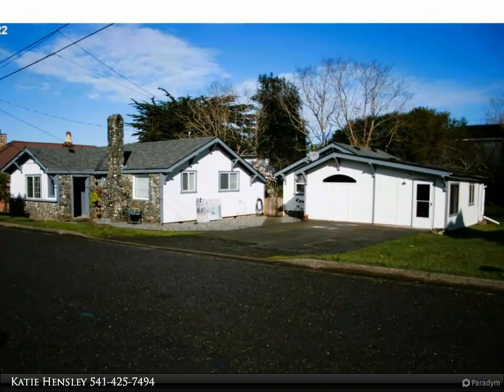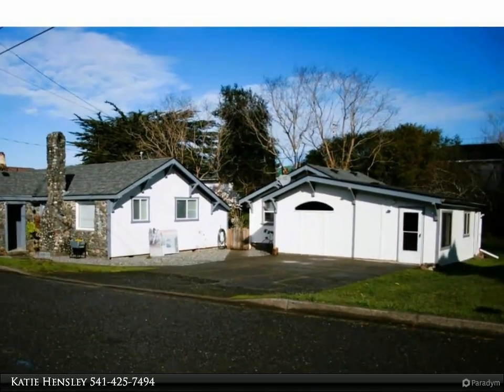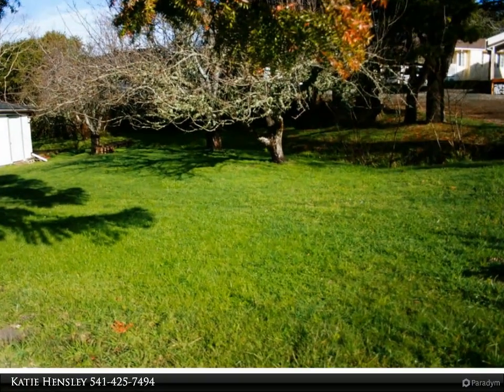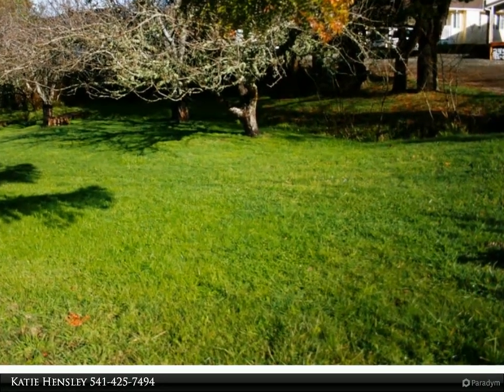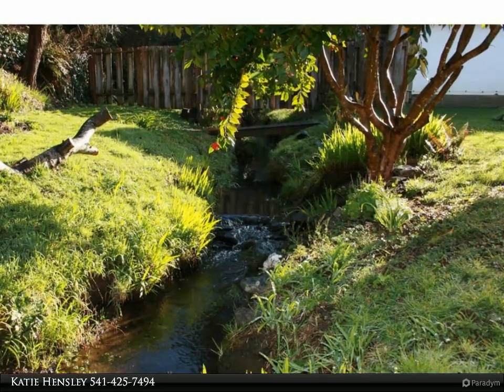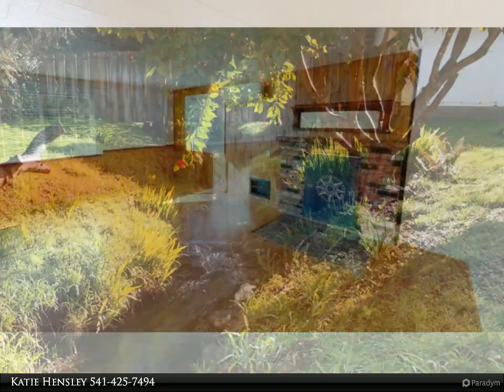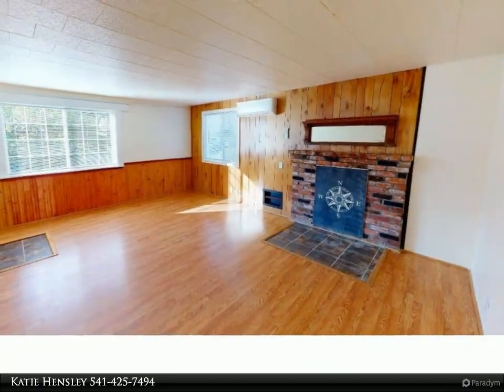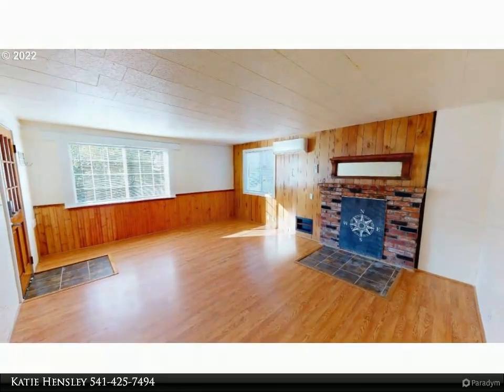RE/MAX Ultimate Coastal Properties - 94195 TENTH ST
Please enjoy this property video created by RE/MAX Ultimate Coastal Properties

Multifamily Creek front investment property with space to build an additional unit. 2 bedroom 1 bath with all new electrical, new ductless heating, all new dual vinyl windows, new interior paint and a large fenced backyard. 1 bedroom 1 bath plus a bonus room. knotty pine throughout with vaulted ceilings, quaint kitchen, new ductless heat system, slider to the backyard and a year round running creek. Apple, Queen Ann Cherry and Apricot trees. Don't let this investment opportunity slip away

Katie Hensley
RE/MAX Ultimate Coastal Properties